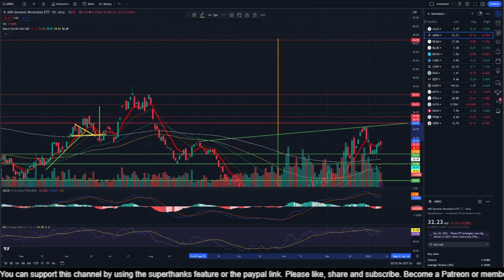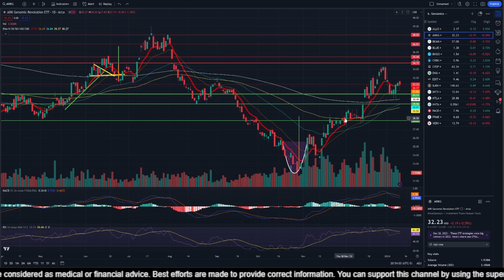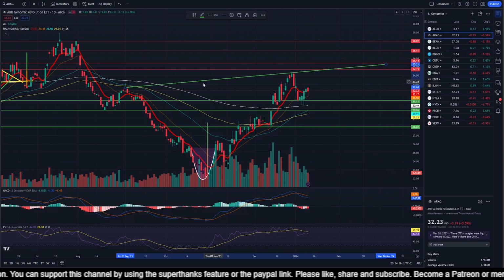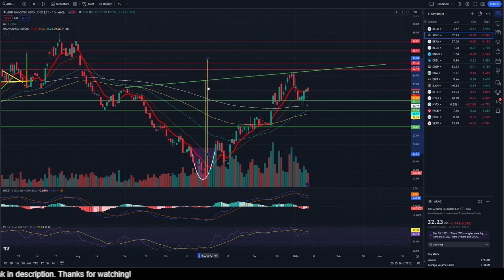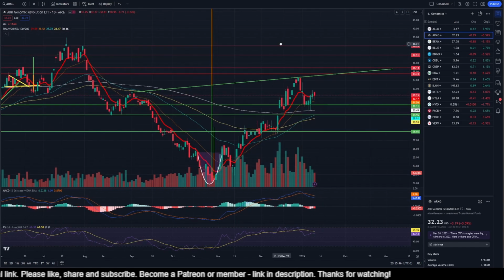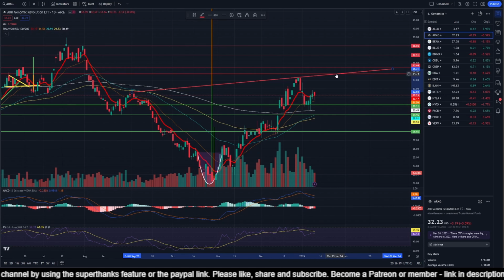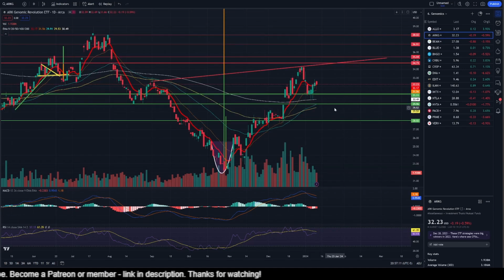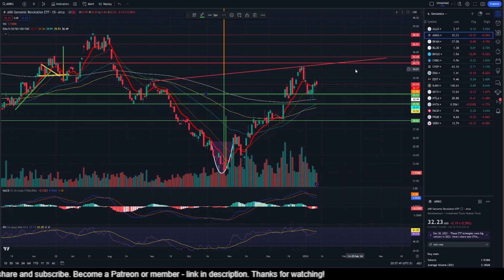ARKG forming MEGA Bullish Pattern. Check out for price target.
Greetings, fellow investors! Welcome back to ShareTreck. I'm Raj, and today, I will talk about an emerging bullish pattern on the ARKG chart and will also be  arriving at a target price as well as constraints.

Please let me have your ideas and opinions as well. I have provided time stamps so you can jump to the right section.